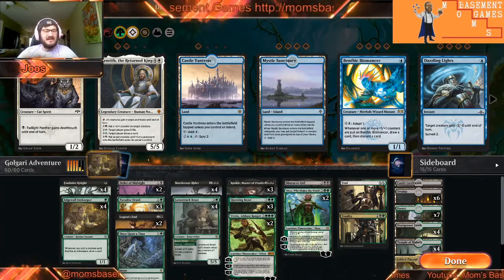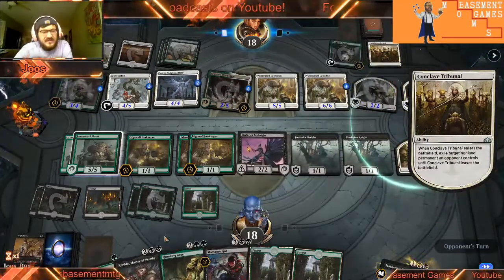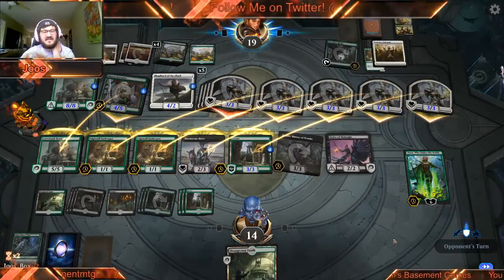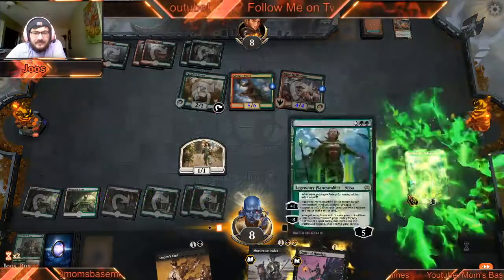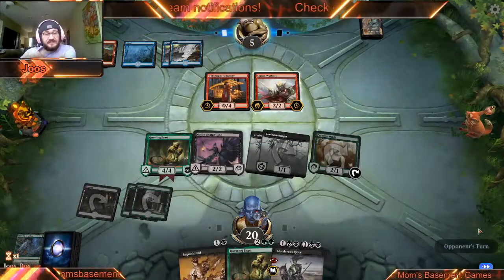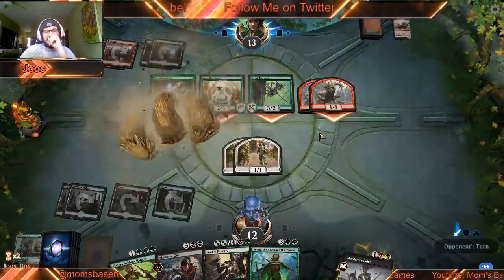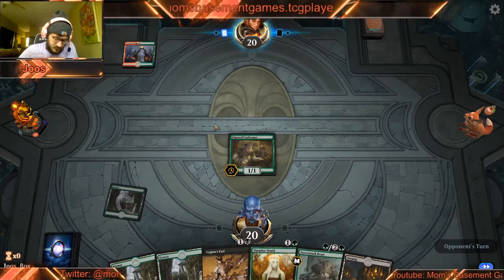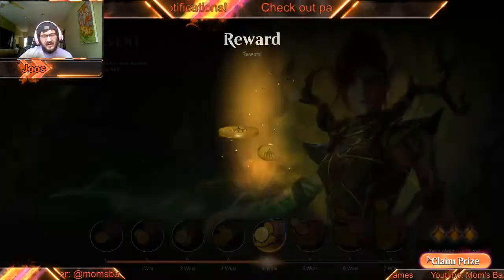Standard Golgari Adventures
Juice plays a fun new standard deck with a host of powerful new Eldraine cards. The game plan is to stick an Edgewall Innkeeper and draw cards every time we cast a creature with an adventure on it!

Check out Mom's Basement Games at our other locations:
Twitch.tv/momsbasementstreams